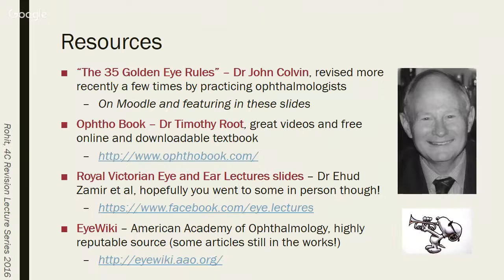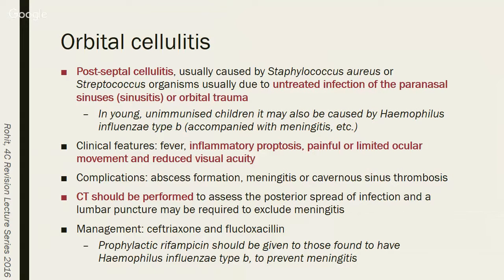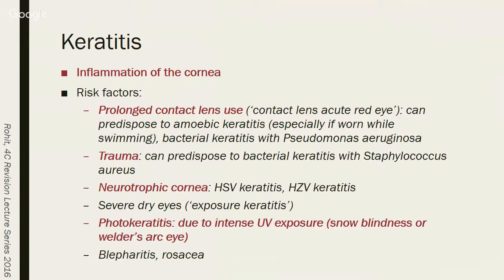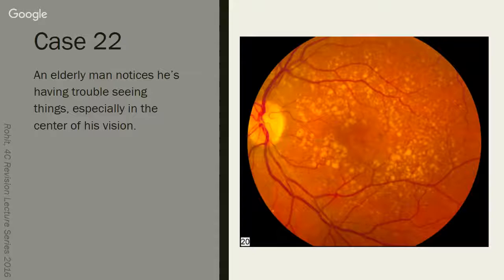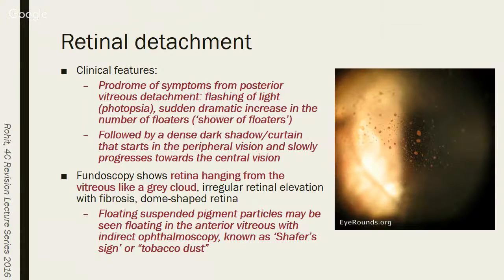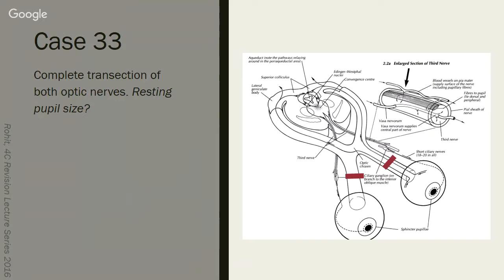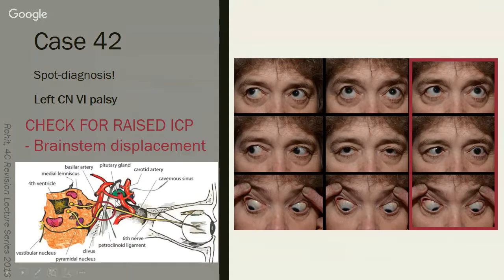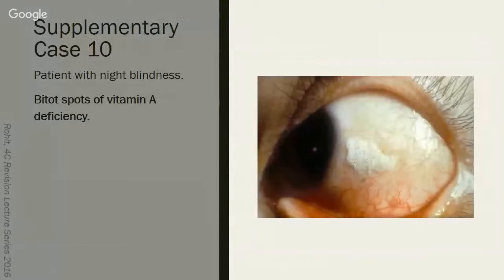Y4C Revision Lecture #7 - Ophthalmology by Rohit Sharma